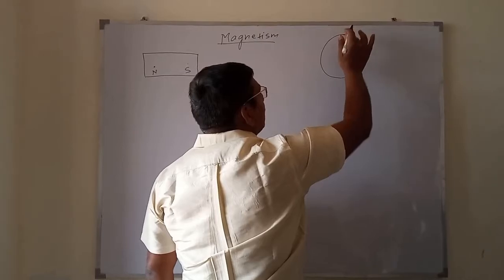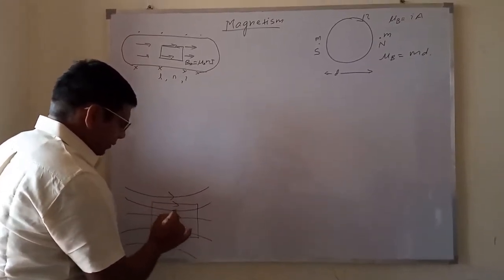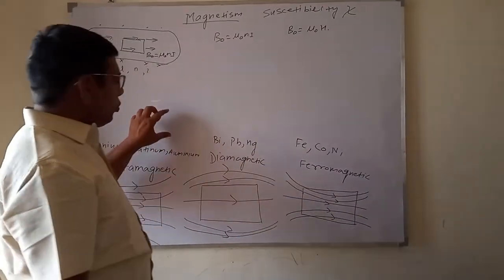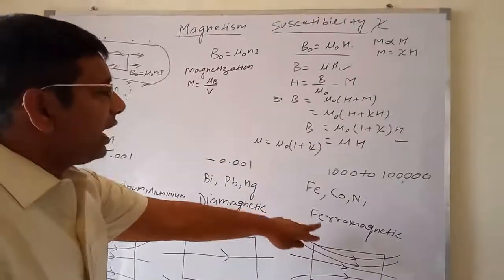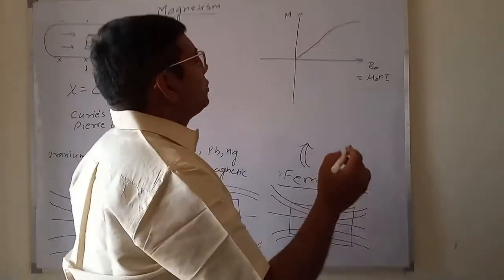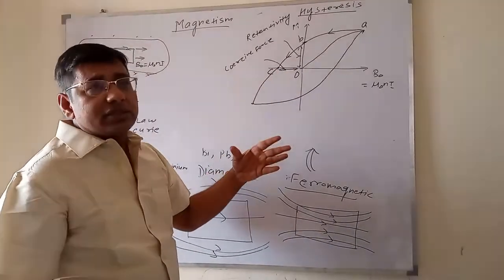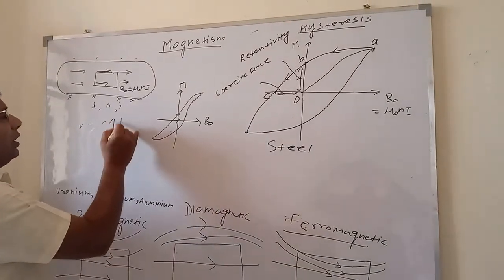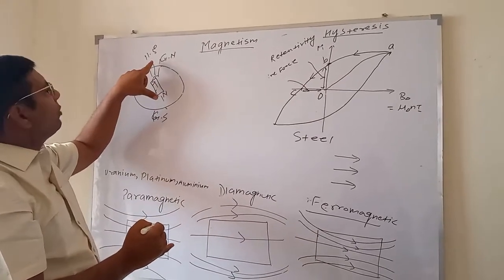Magnetism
In this Video we have discussed about General topics of Magnetism: Paramagnetism, Diamagnetism, Ferromagnetisms,  Magnetization, Susceptibility, ,Hysteresis